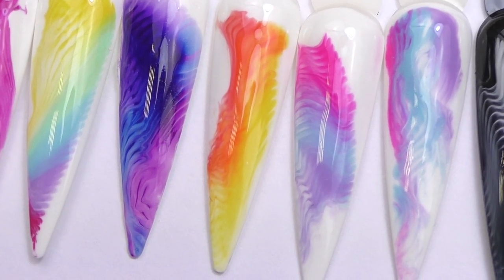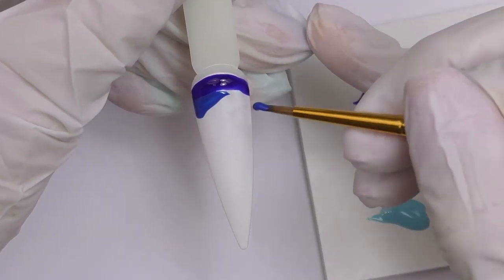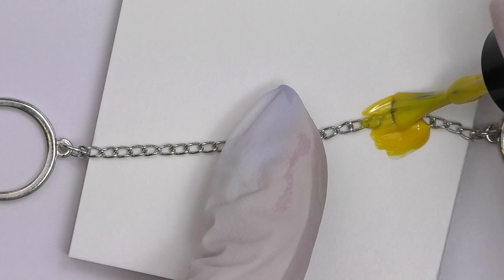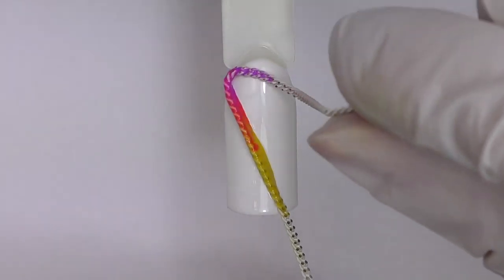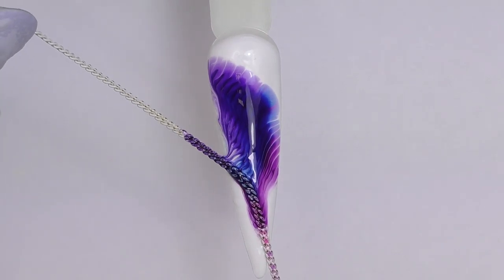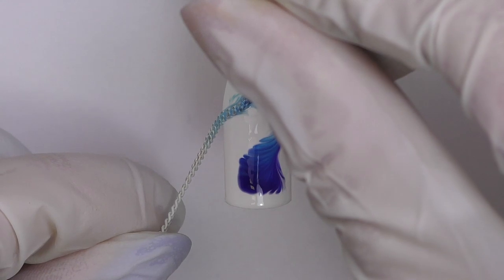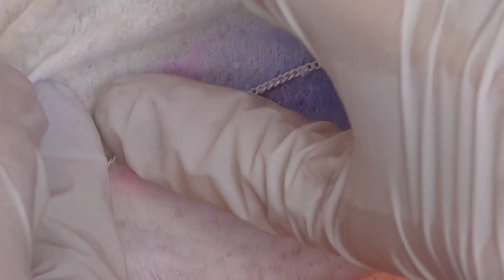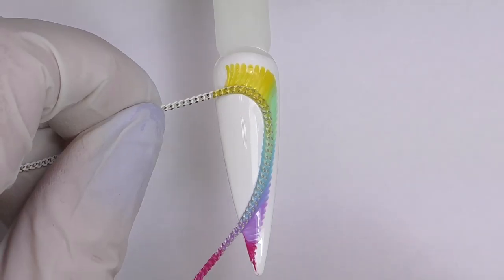Drag Through Effect Nail Art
In this video, I will try pulling chains of different size and shape and see the outcome! It's so fun, you definitely should try it too!